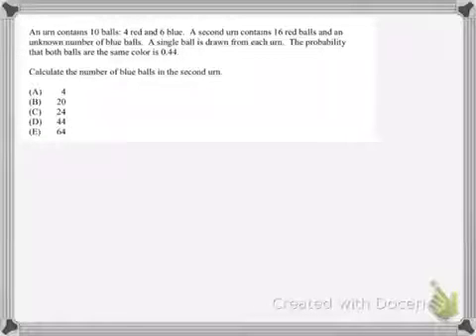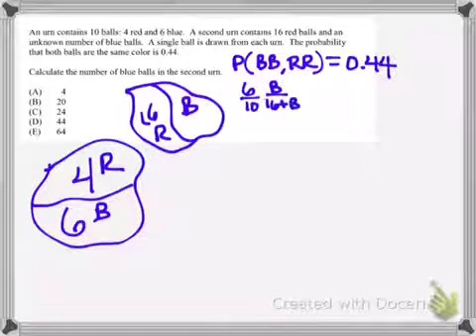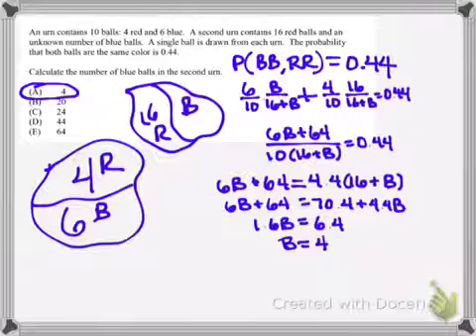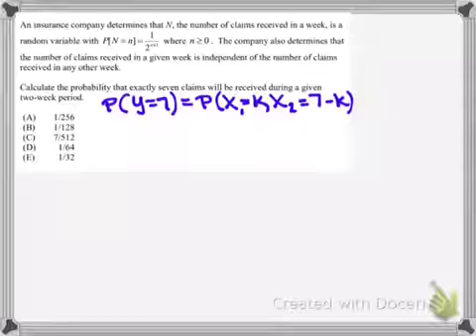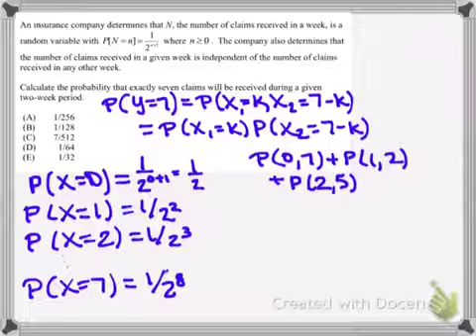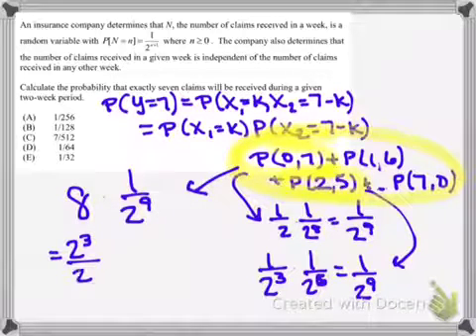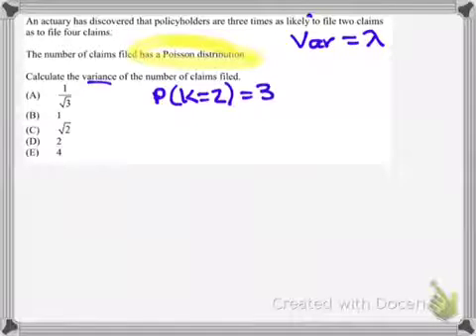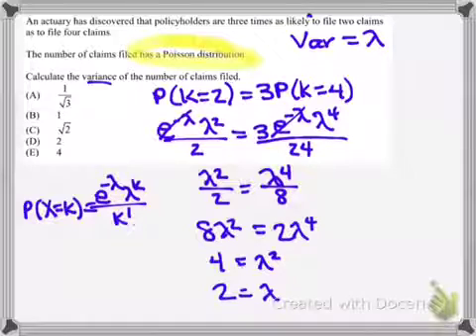Prob Stat-- Actuarial P Exam Sample Questions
A few questions from the practice P exam for actuarial hopefuls.